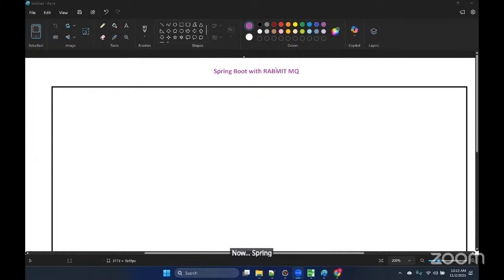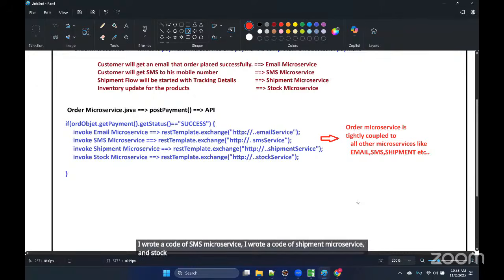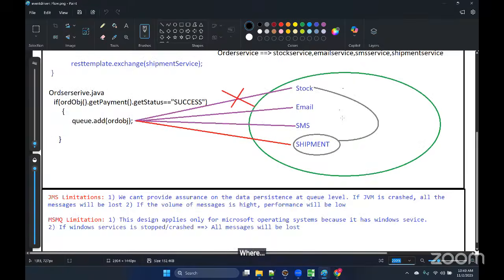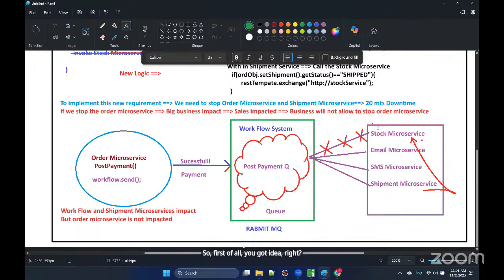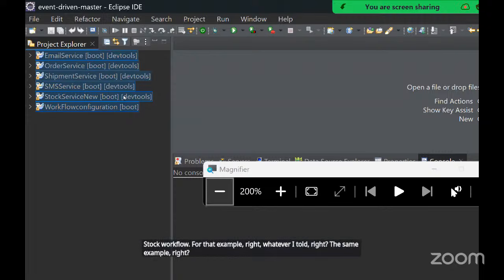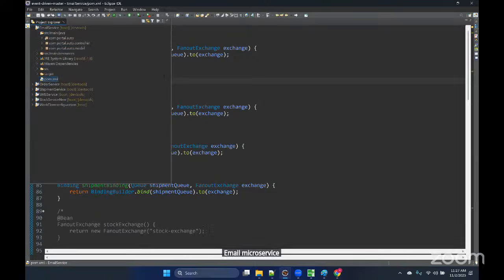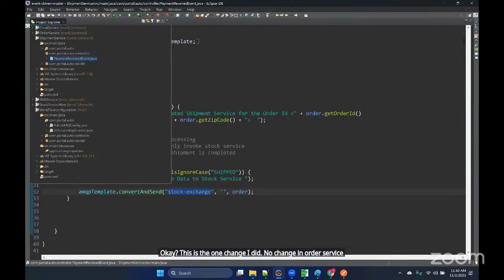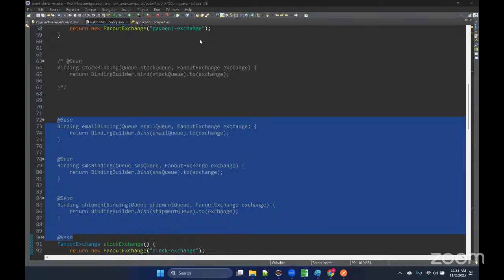Spring Boot with RABBITMQ TOOL | Mr. Vijay Kumar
👉 JAVA Real-Time Project by Mr. Vijay Kumar
📅 New Batch from 3rd November @ 7:00 PM  (IST)